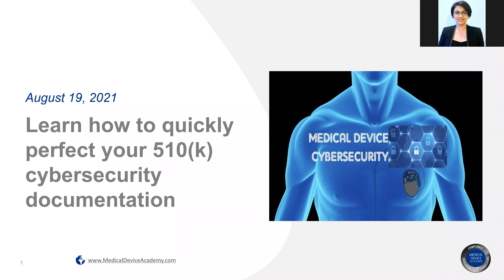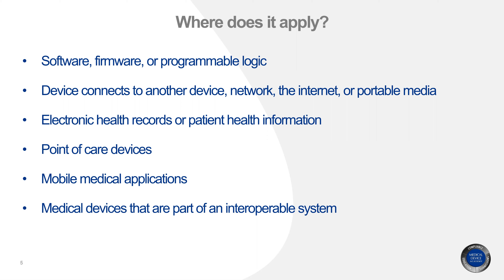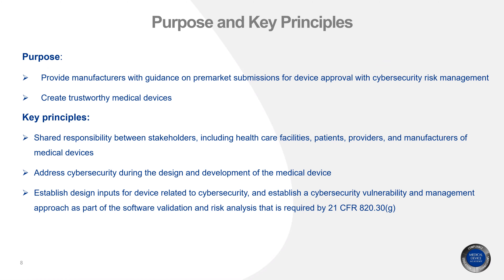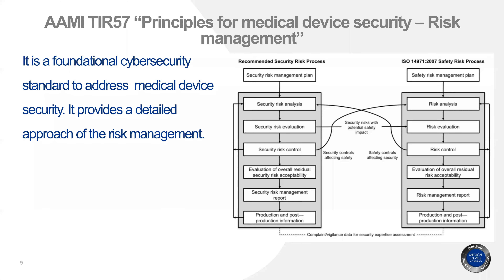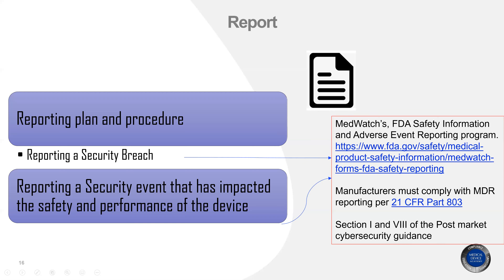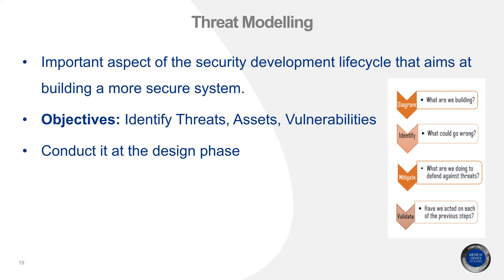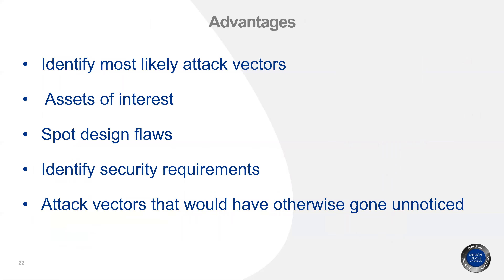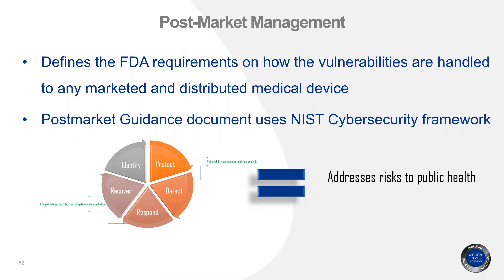Cybersecurity Webinar - Learn what the FDA wants in your 510(k)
Medical Device Academy primarily works with medical device start-up companies that are developing their first product and need help obtaining 510k clearance for their device. The hottest trend in medical devices is adding wireless functionality to existing electromedical devices and developing software applications for sharing patient data with physicians. Some of our clients are not familiar with the standard for medical device software lifecyle management  [i.e. IEC 62304 ed 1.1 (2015)], and almost 100% of our clients need help with documentation of cybersecurity risks and developing a plan for postmarket management of cybersecurity for their device.

If any of the following attributes are applicable to your medical device, then cybersecurity data is required in your 510k submission:

- Cloud communication
- Network connection (active or not)
- Wireless communication in any form
- USB/serial ports/removable media
- Software upgrades (this includes patches)

You might also be interested in purchasing the associated procedure and work instruction: